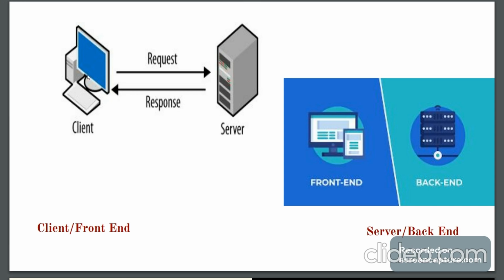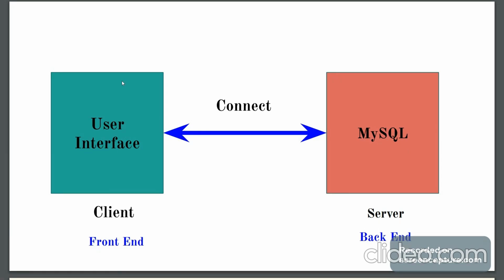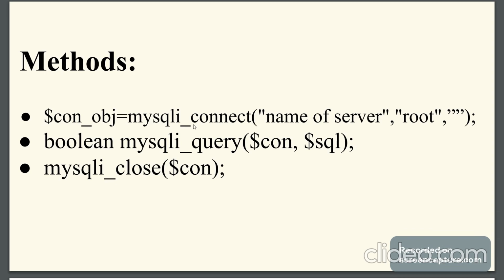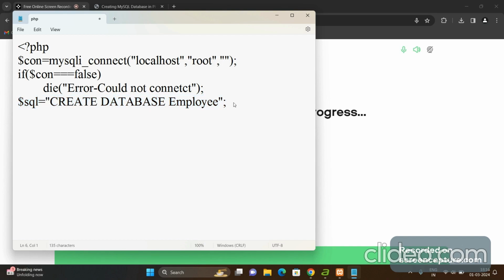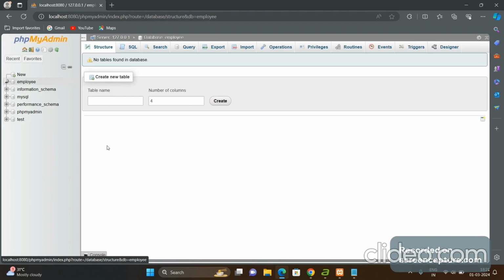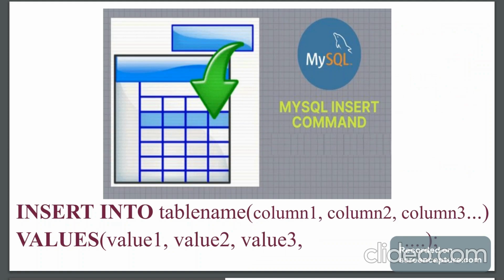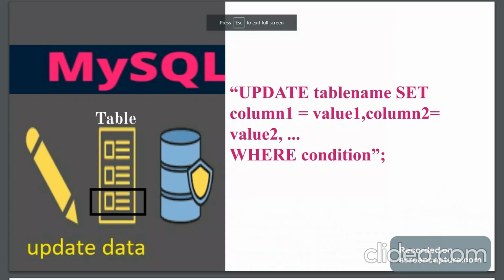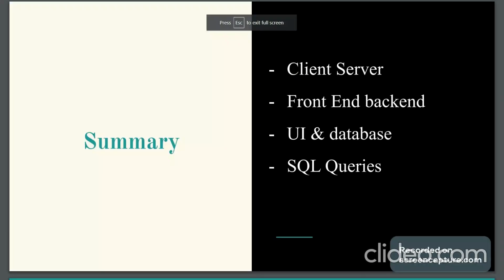27 Database Operations in PHP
Connecting to MySQL Database as Backend.
Creating Database and Creating Table using PHP.
Performing Database Operations using SQL Queries-INSERT,UPDATE,DELETE